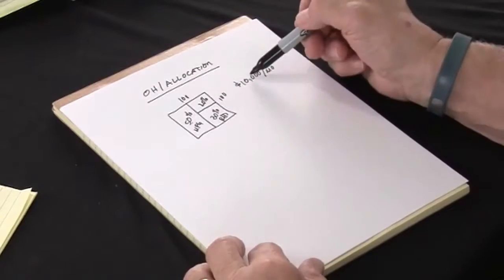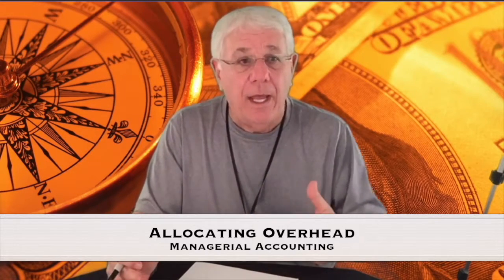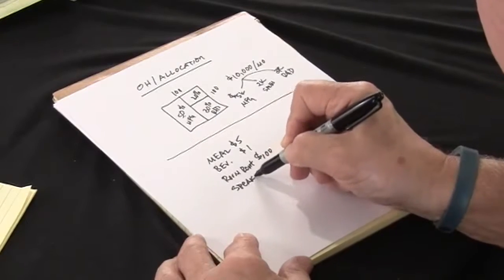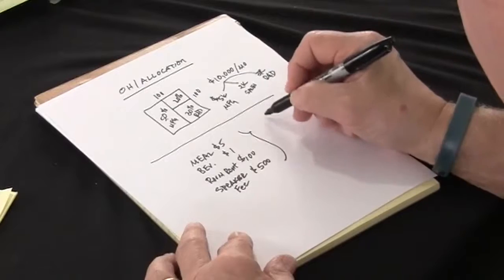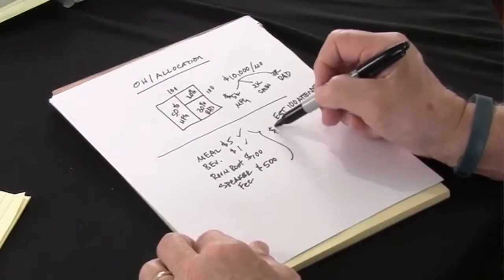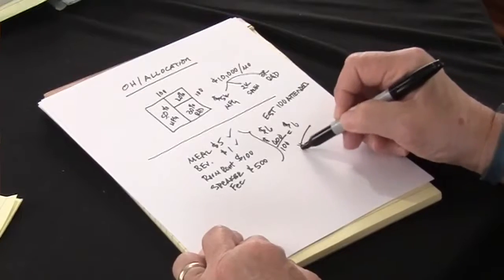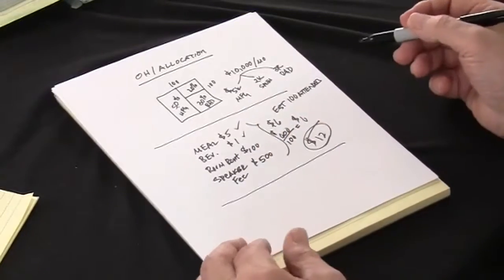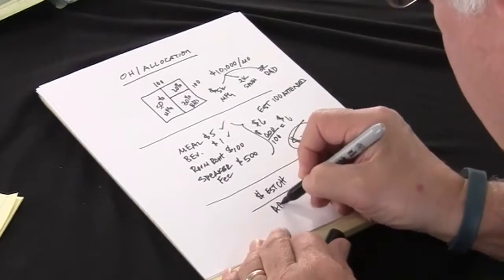2 4 Allocating Overhead